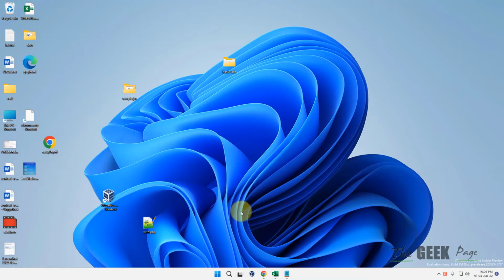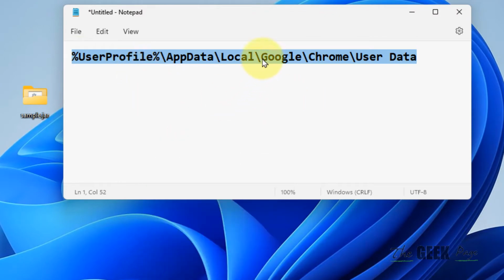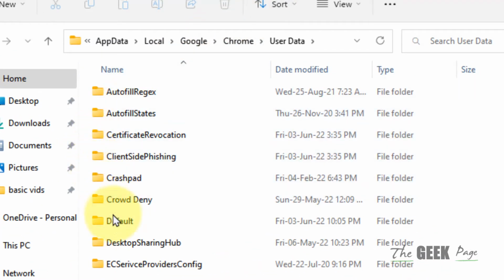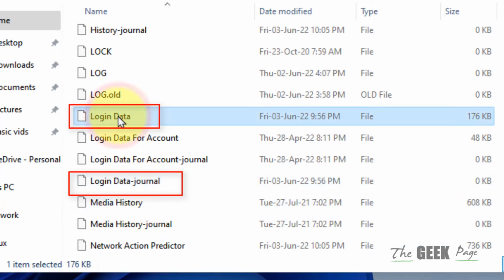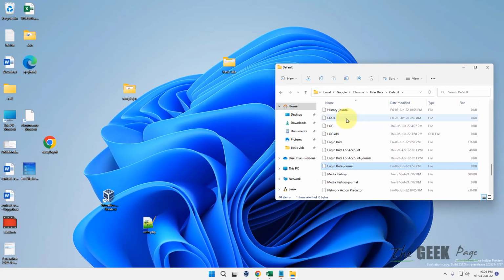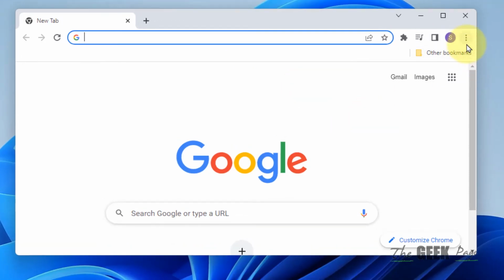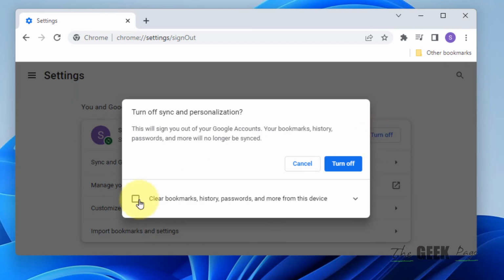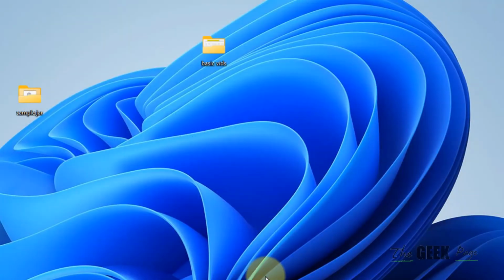How to fix Chrome Autofill Not Working issue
How to fix Chrome Autofill Not Working issue on Windows 11 / 10

%UserProfile%\AppData\Local\Google\Chrome\User Data